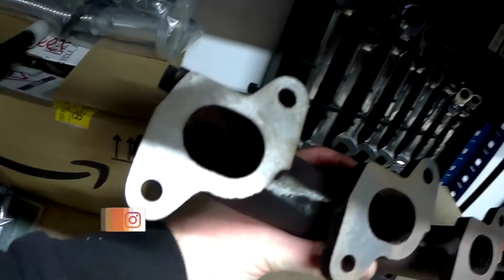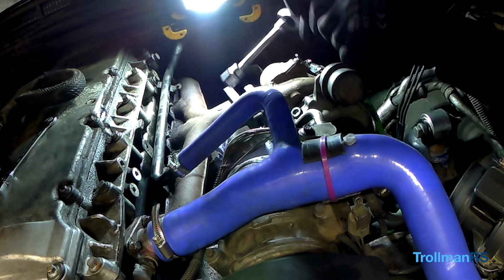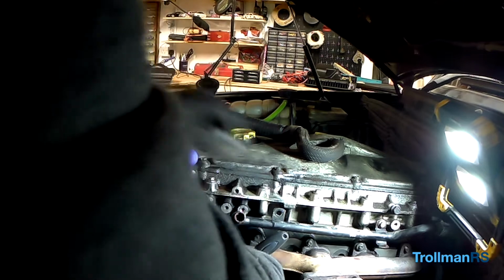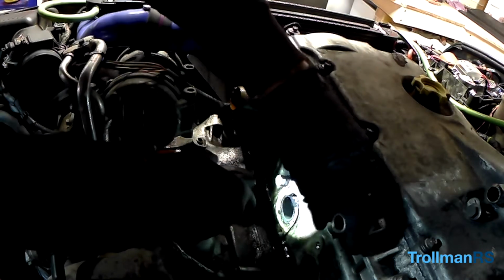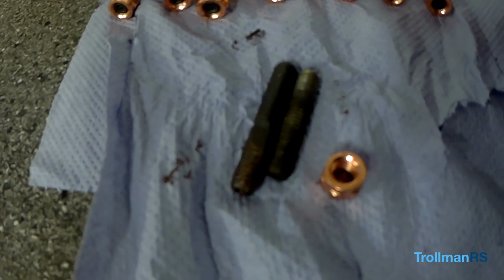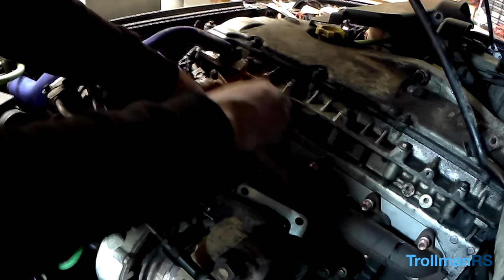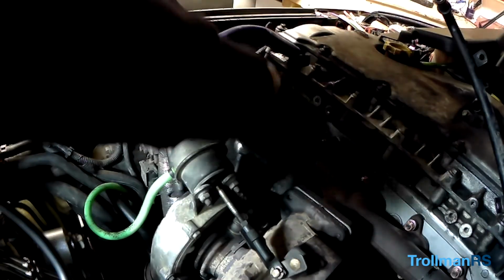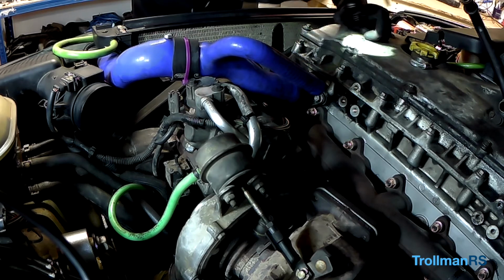Land Rover TD5 warped manifold replacement using uprated studs. Discovery 2 - Do I have broken studs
My exhaust manifold on my Discovery 2 TD5, has been whistling for quite some time now, today I bite the bullet and remove it to see how many studs are broken/missing.

I have the replacement manifold skimmed and de-webbed by a local engineering company, and I install uprated Wurth studs.

If this video has helped you please consider buying me a coffee;